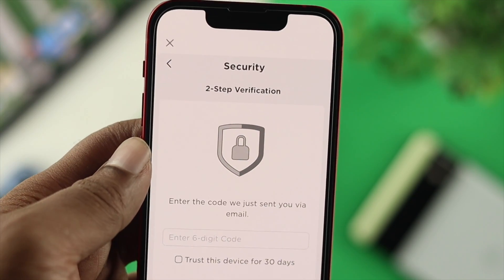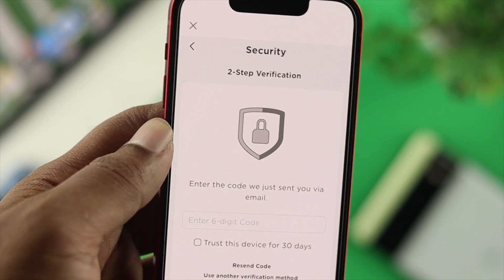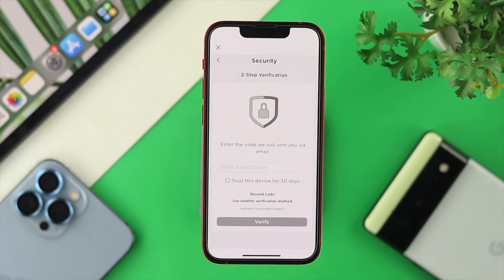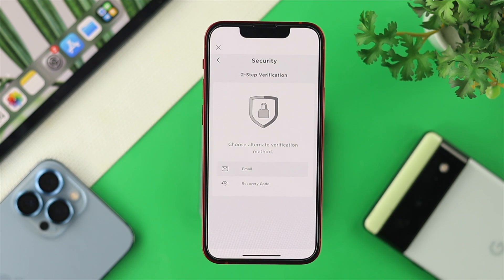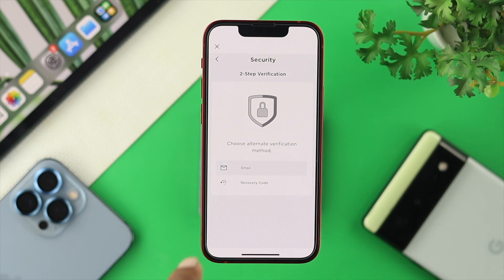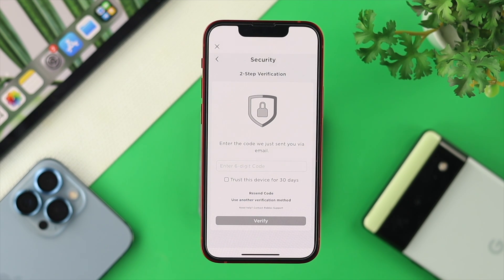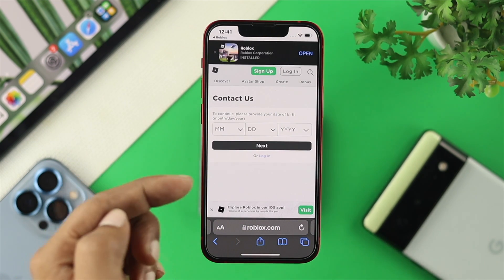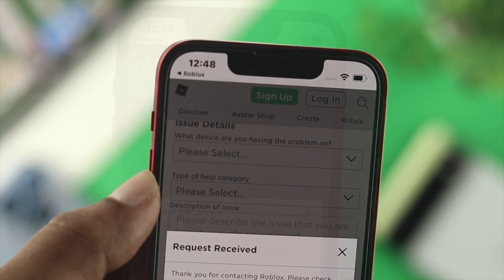Roblox 2 Step Verification Not Sending Email! [How To Fix]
Are you trying to login to Roblox account, but you are not receiving the 2 Step Verification code Email, so you are not able to get in? Here are the 4 best solutions to fix not receiving email with 2 step verification code from Roblox problem easily.

0:34 Solution 1: Don't make too many attempts
1:00 Solution 2: Use another verification Method
1:26 Solution 3: Enable VPN
1:56 Solution 4: Contact Roblox Support